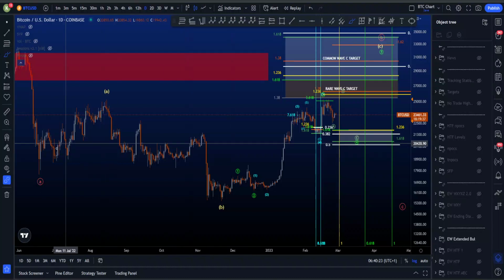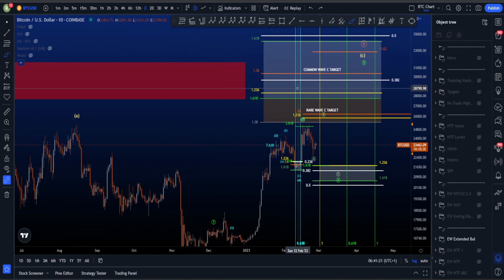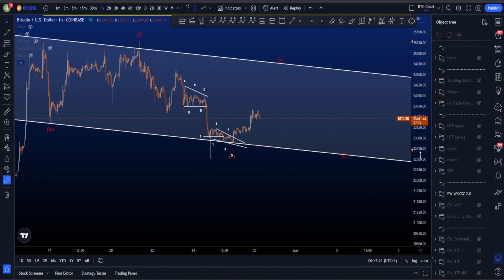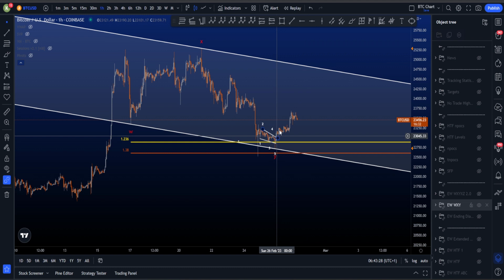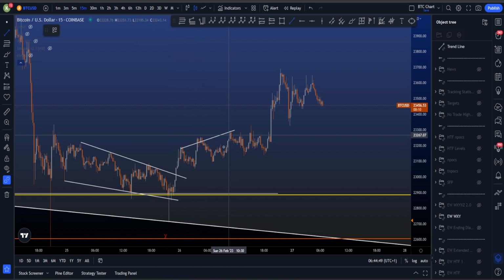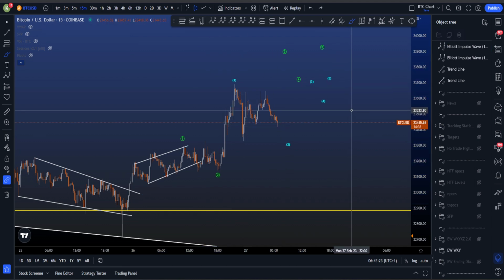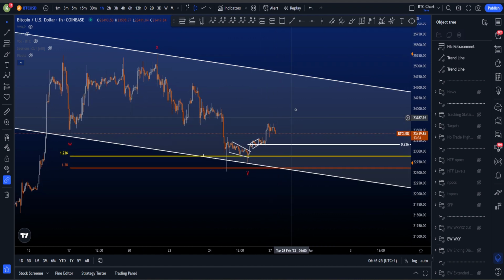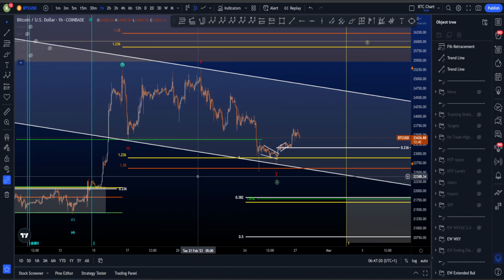Bitcoin BTC - Elliott Wave Analysis - HTF & LTF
Having a look at the HTF preferred scenario, two MTF scenarios and a few LTF bullish and bearish scenario's.

⚪️Timestamps
0:00 HTF Preferred scenario
1:14 MTF Scenario 1
1:38 MTF Scenario 2
1:58 Any bearish MTF count?
2:41 MTF Preferred scenario
3:11 How MTF count fits HTF count
4:03 LTF Bullish Scenario
5:28 LTF Bearish Scenario
6:06 Invalidations
6:36 Preferred scenario
6:56 Outro